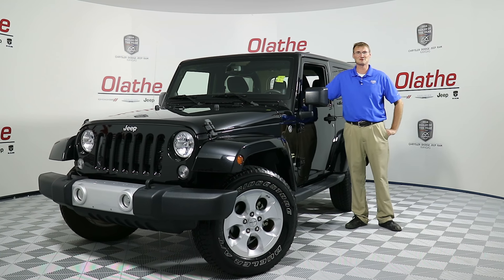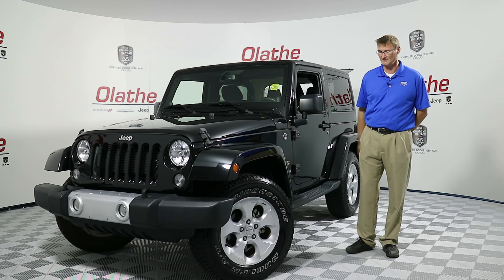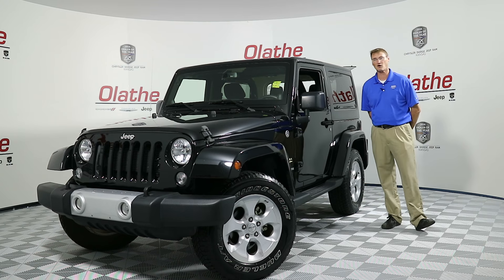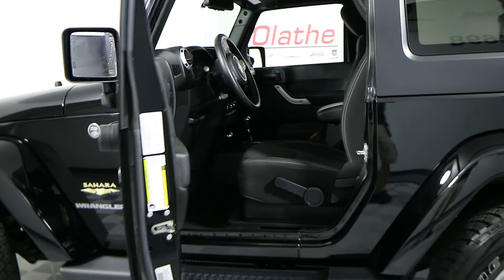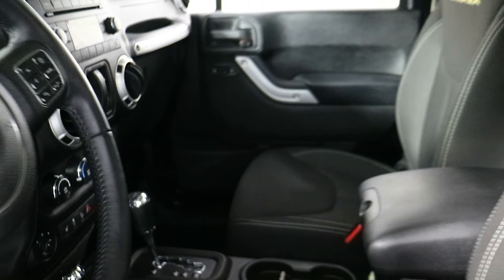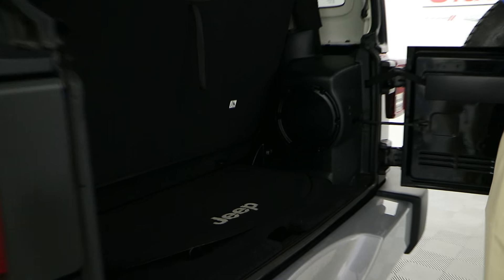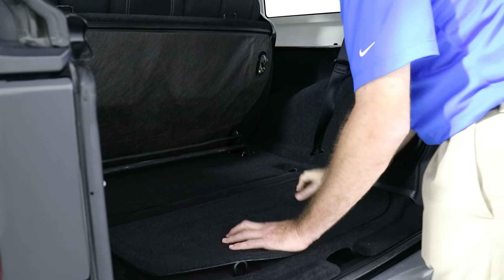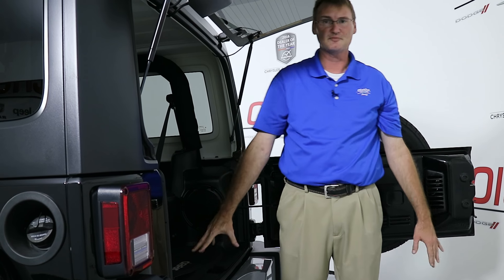2014 Jeep Wrangler Sahara 4x4 (Stock# GD676321A)